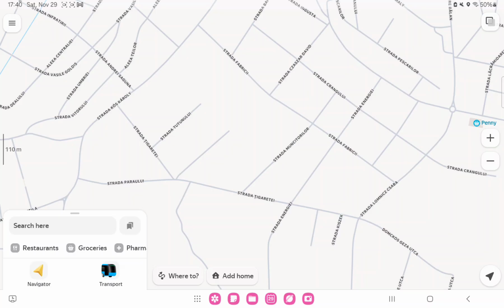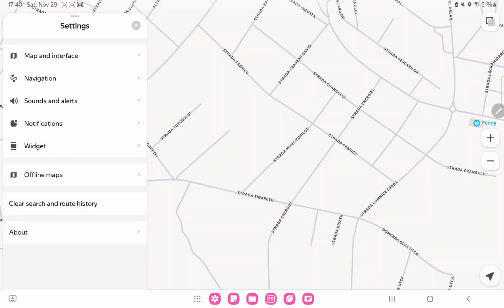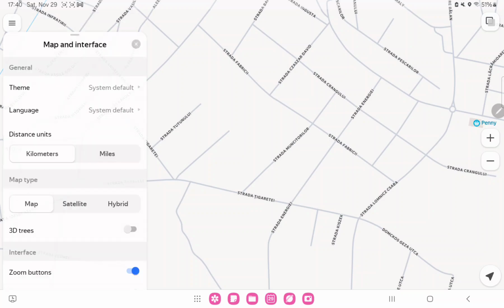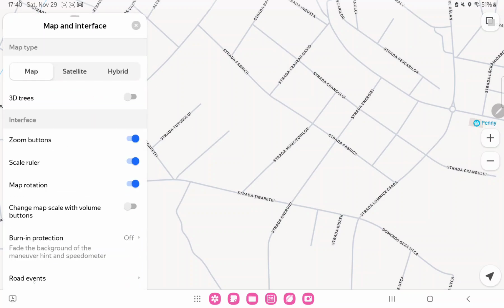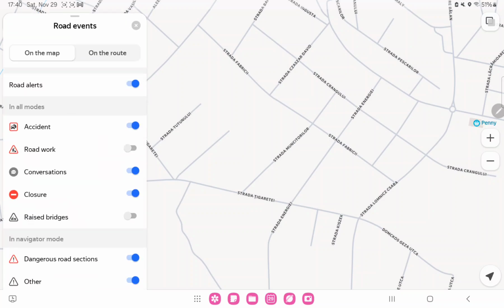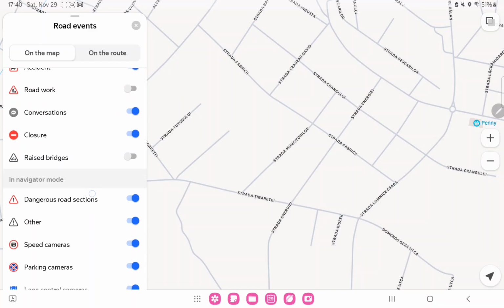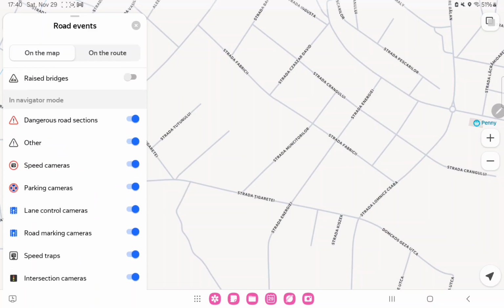How to turn on intersection alert on Yandex Maps?